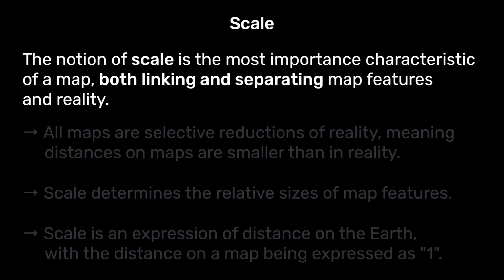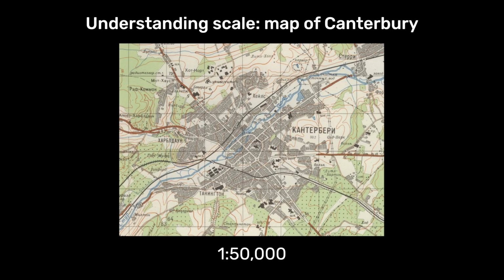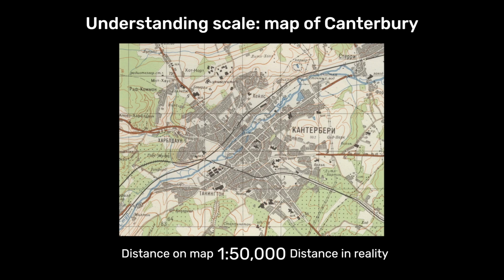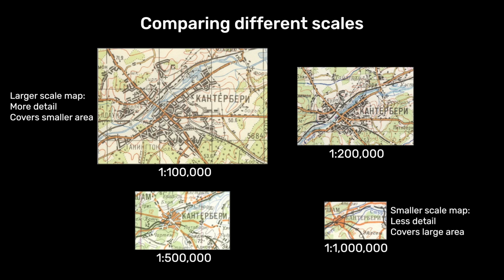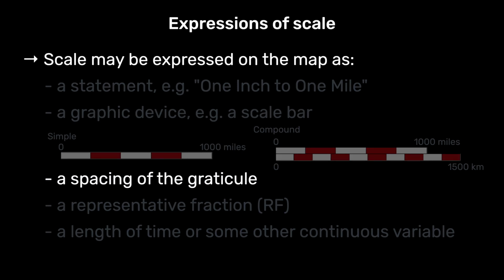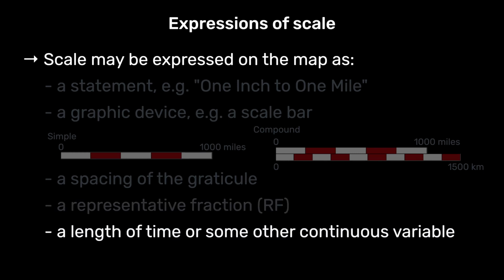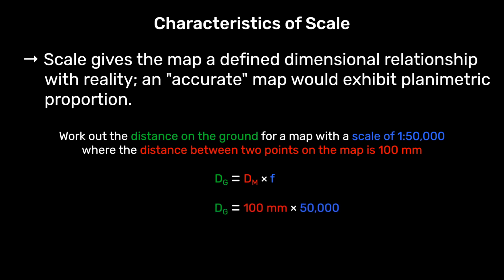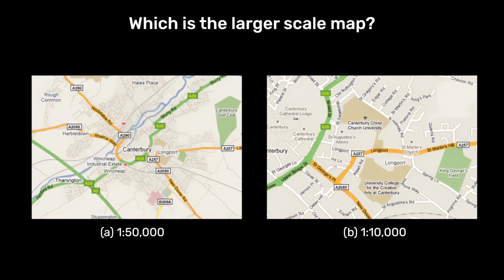Scale in Cartography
This module delves into the concept of scale in cartography, emphasizing its significance and how it connects and distinguishes map features from reality. We cover: (i) how scale represents the ratio between distances on a map and corresponding distances in reality, and is crucial for understanding map accuracy and detail; (ii) how maps are selective reductions of reality, depicting chosen features at smaller sizes; (iii) how different map scales offer varying levels of detail, with larger scales showing more detail over smaller areas, and smaller scales showing less detail over larger areas; (iv) the various methods that we use to express scale on a map, like written statements, graphic scale bars, representative fractions, or graticules; (v) how we can use scale to make calculations to figure out the distance between two points on a map.

This lecture is part of a larger course exploring the world of cartography.

MASSOLIT works with university academics to produce short video lectures in the arts, sciences, humanities and social sciences. It is available to schools and colleges on an institutional license as well as via private subscription